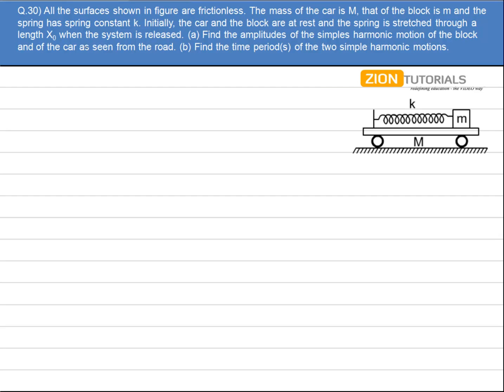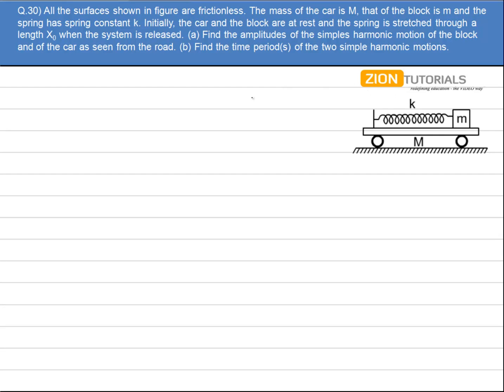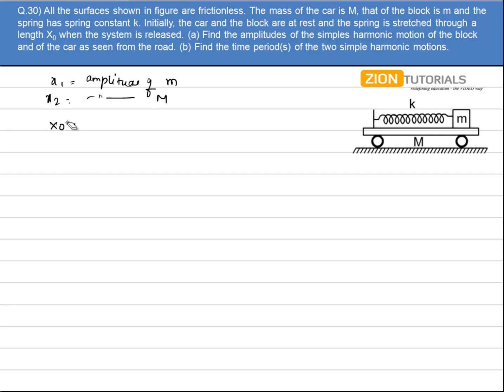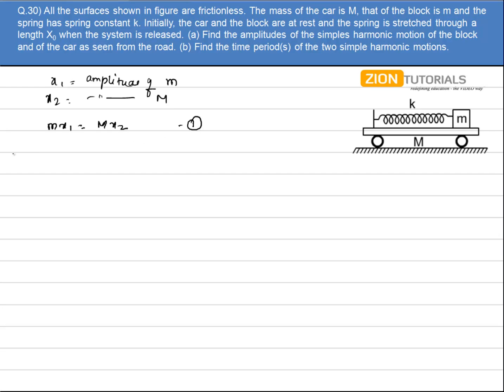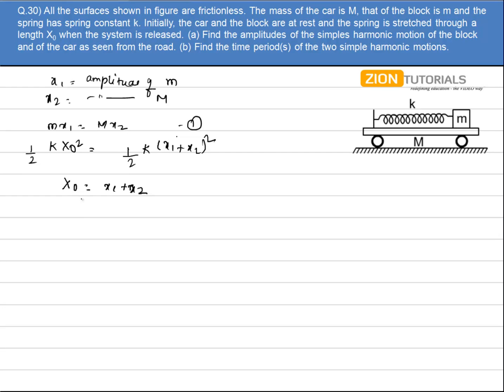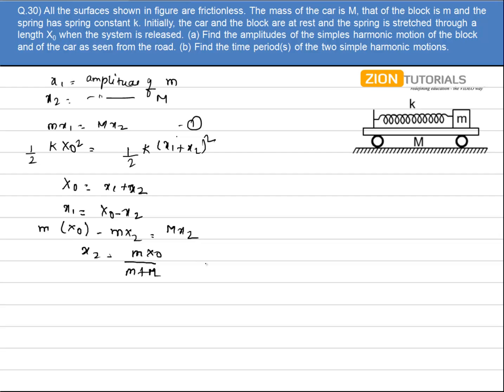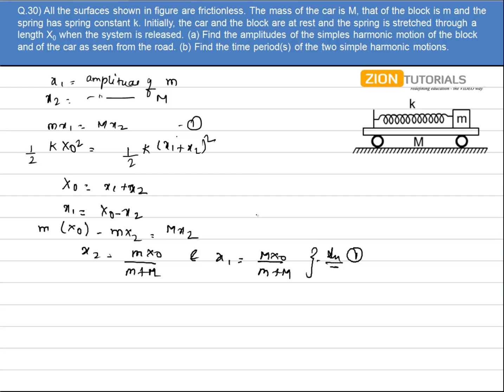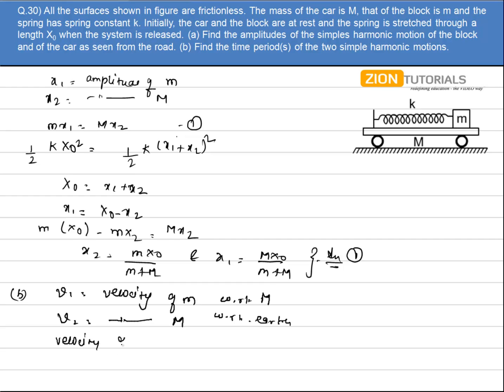shm Q 30 - H.C. Verma Physics Video Solutions